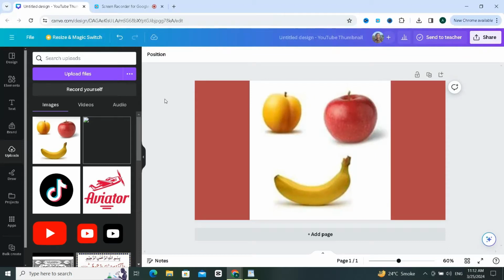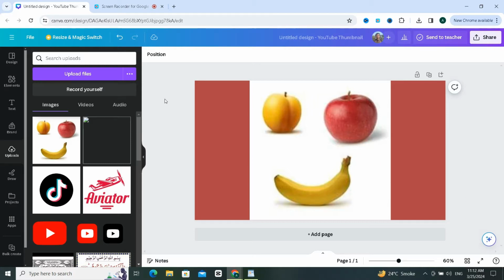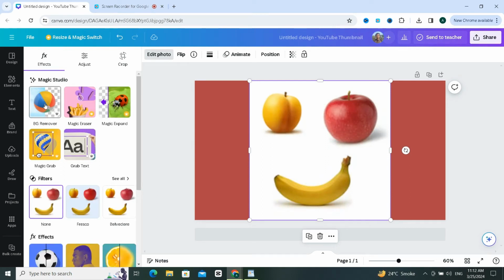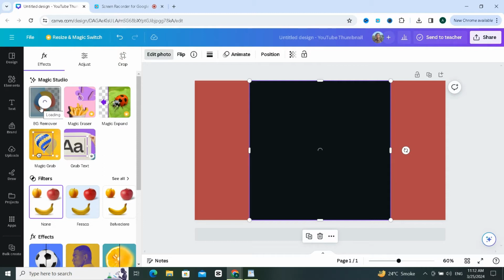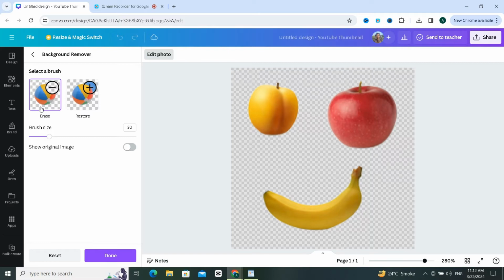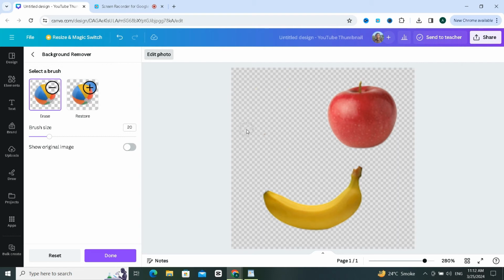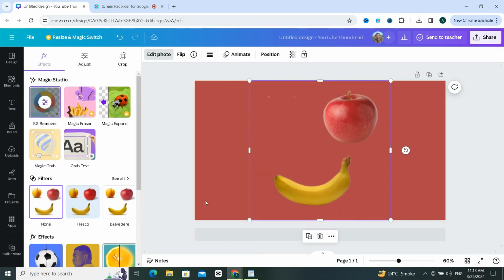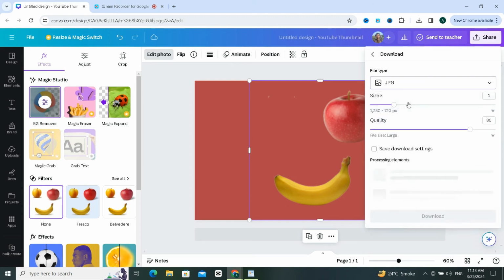How to Erase part of an image in Canva tutorial 2024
If You are looking for a Video tutorial on how to erase part of an image in canva tutorial 2024 then you are on the right Video. In this canva tutorial tutorial i'm gonna show you how to erase part of an image in canva.

Stay till the end of the video to find out how to erase part of an image in canva tutorial.

Did you learn how to erase part of an image in canva tutorial?